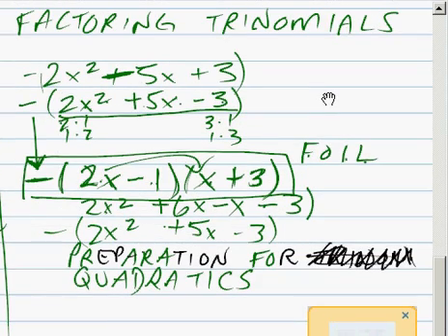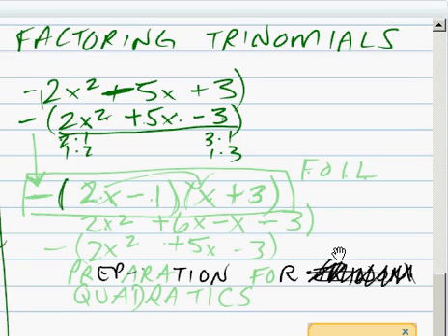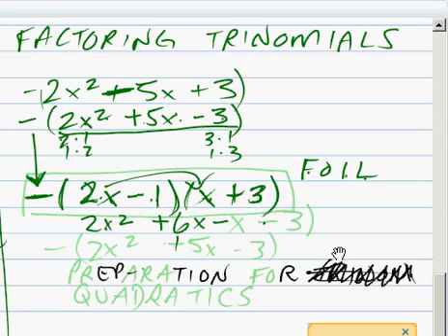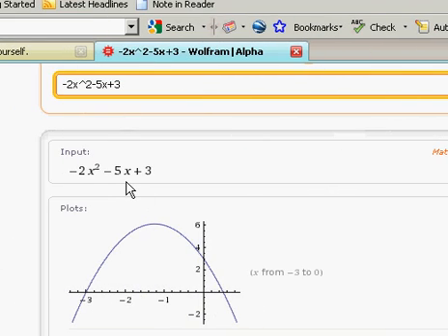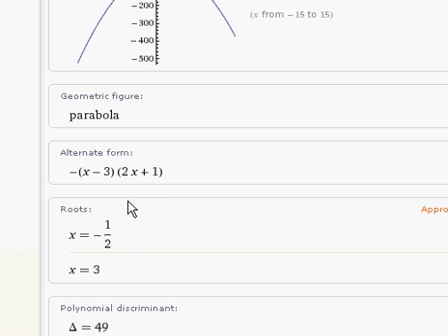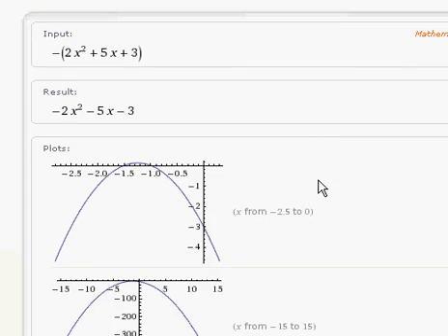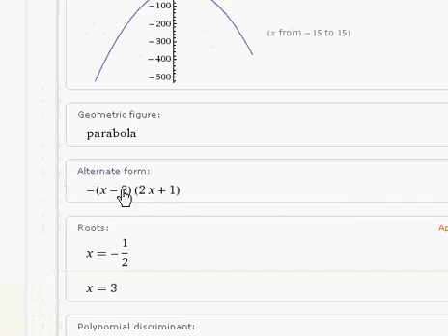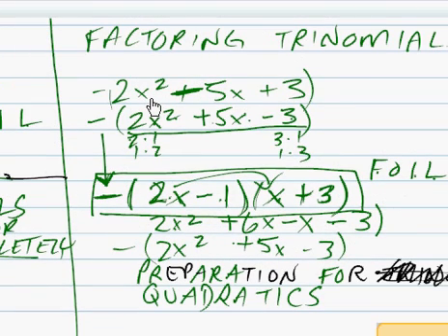algebra trinomials seeking clarification -2x^2 5x 3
idealized situations.

better life'.